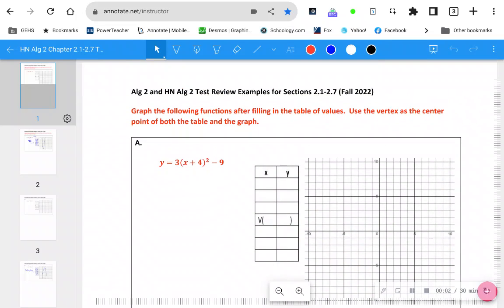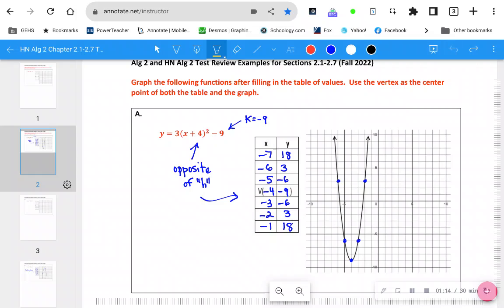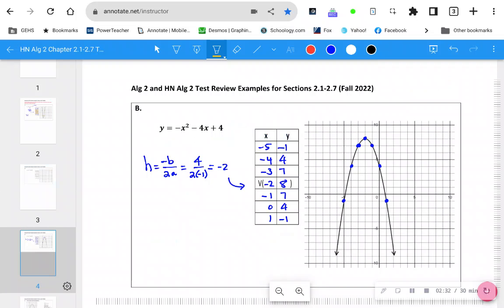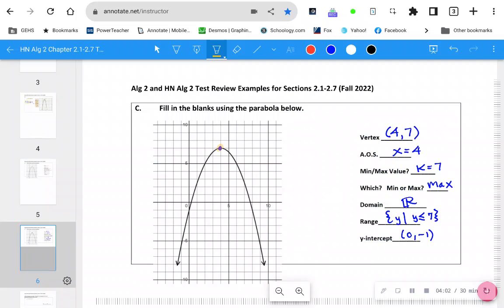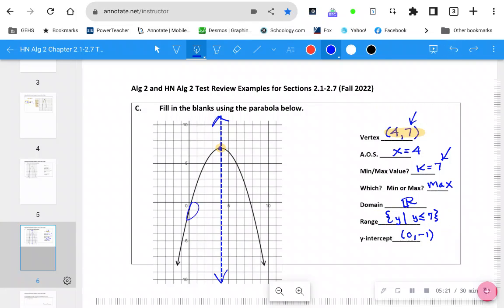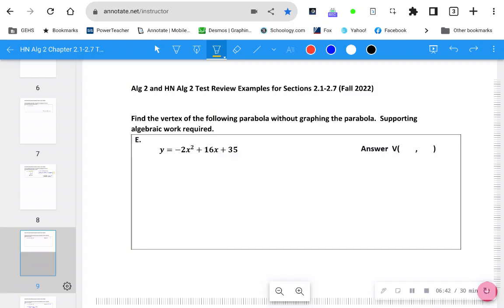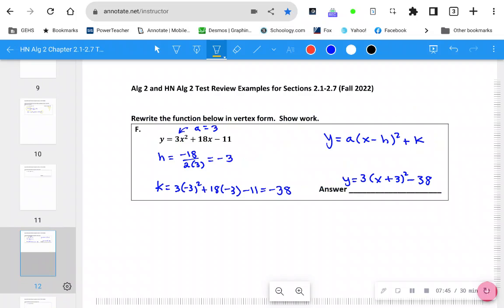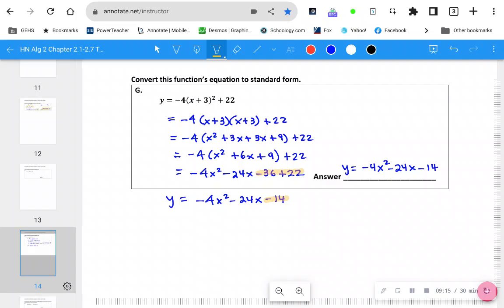Alg 2 Review 2.1-2.7 Examples A-G